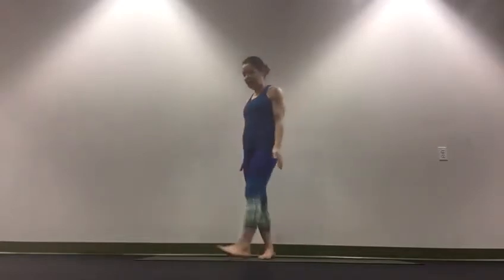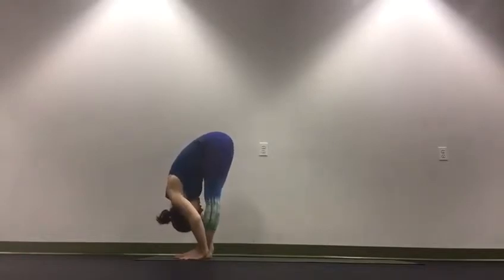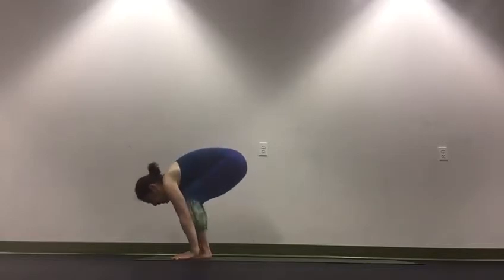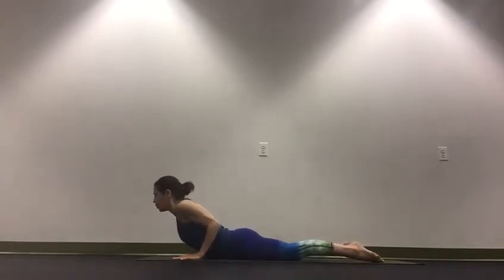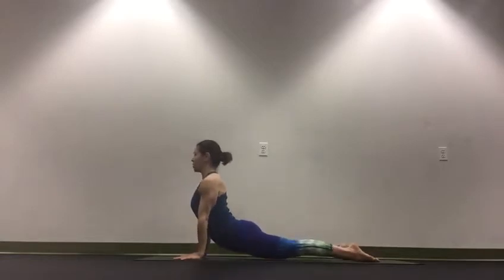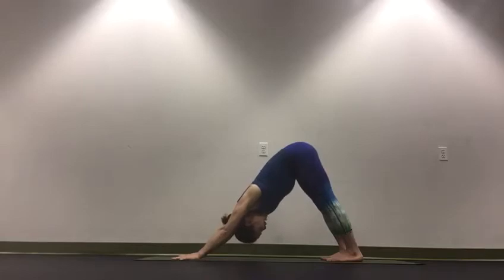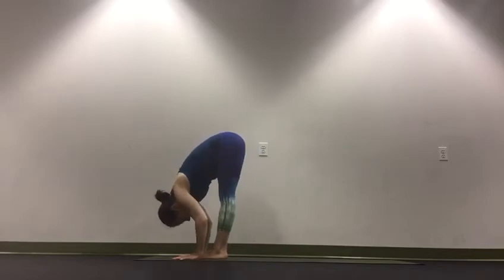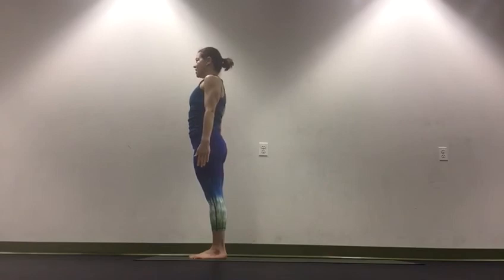Yoga morning how to increase flexibility quickly!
This salutation yoga morning classic routine will help you increase flexibility, oxygen circulation and much more! On 1:16 she goes from Cobra stretch to doggy downward which is an excellent stretch for the erctus spine! It is amazing how loosing up some basic joints can help you move better, I find this video really helpful for those who suffer from muscle tightness. In little time you be feeling relaxed and with more energy. Let me know your thoughts!